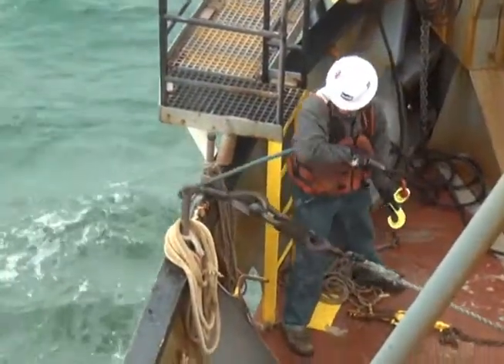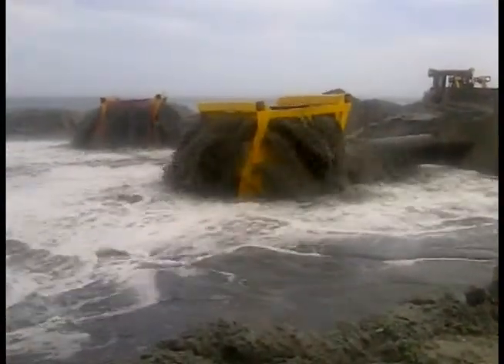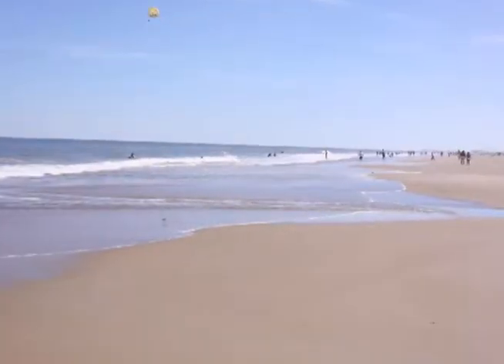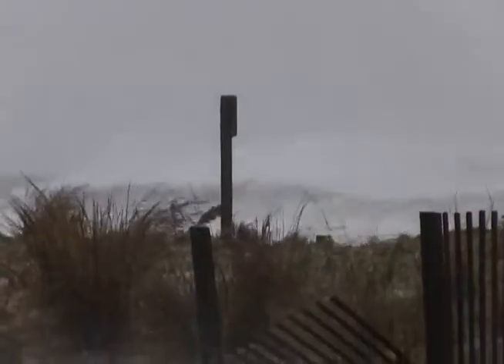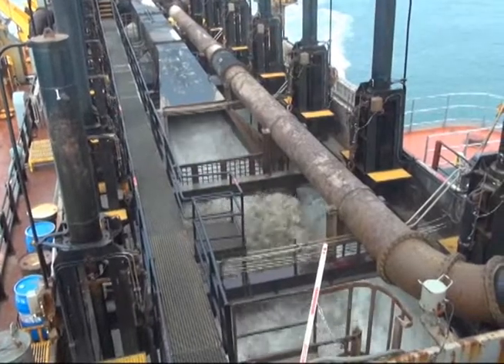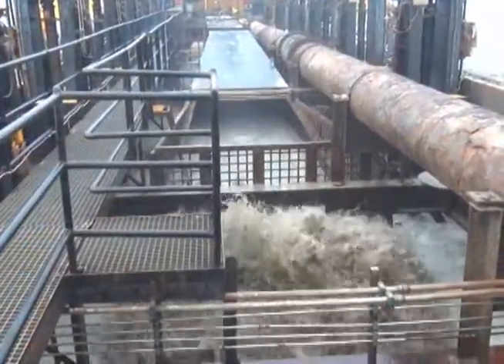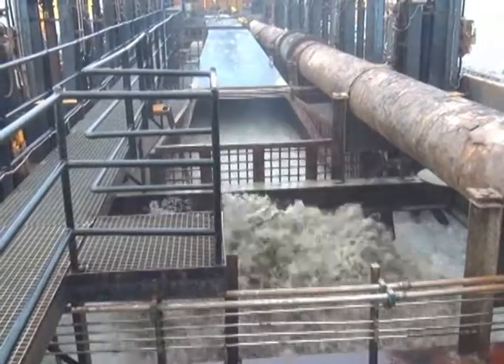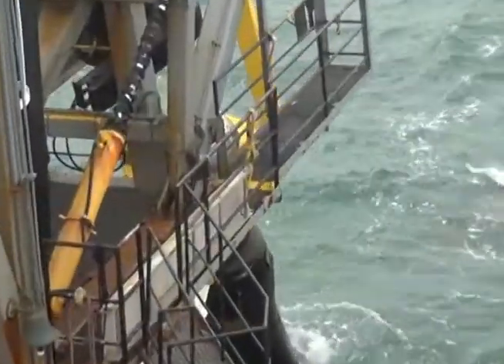Ocean City Dredging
Explanation of how dredging is conducted to restore the beach at Ocean City, Md.